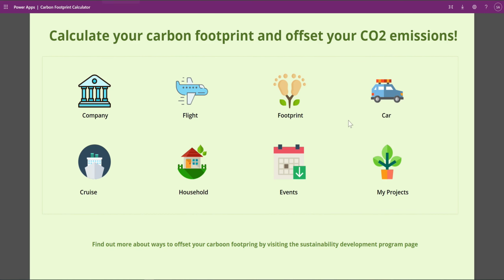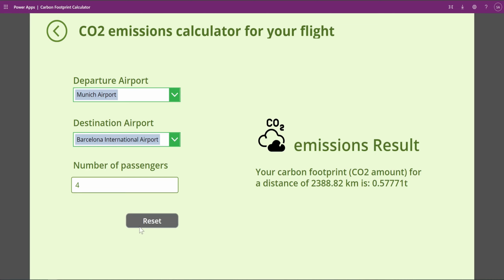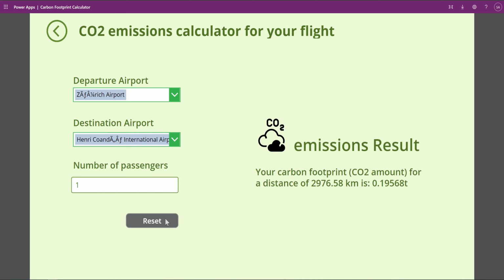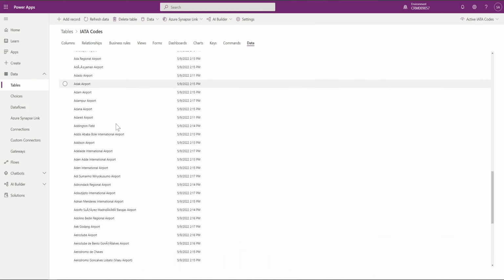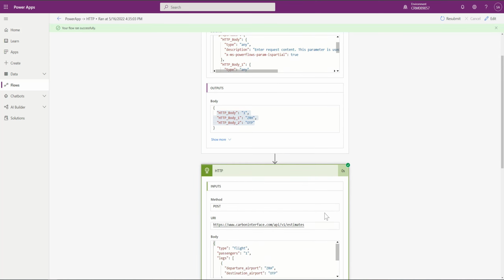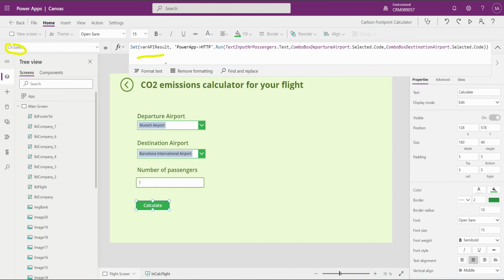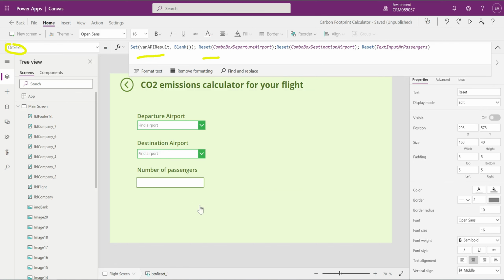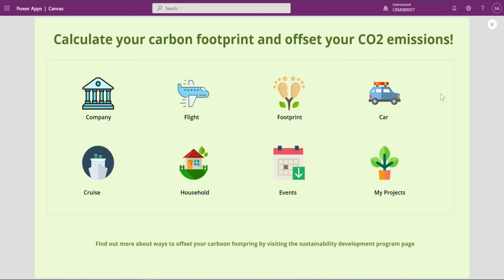Carbon Footprint Calculator - API Integration (Part II)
In this second episode I extended the Carbon Footprint Calculator Power Apps Canvas App by means of Power Automate to allow calculating the flight CO2 emissions on the basis of an API.